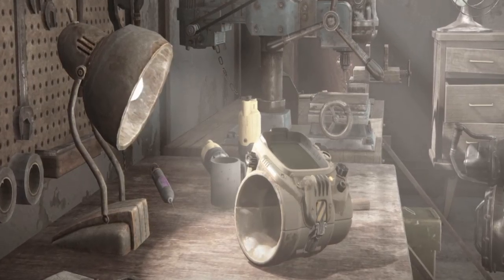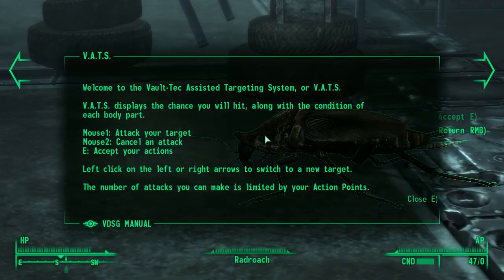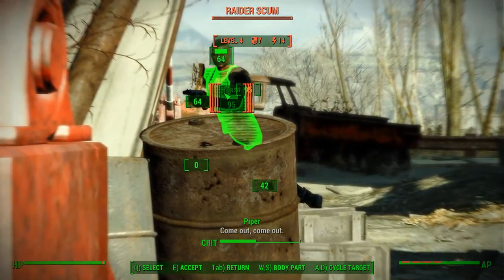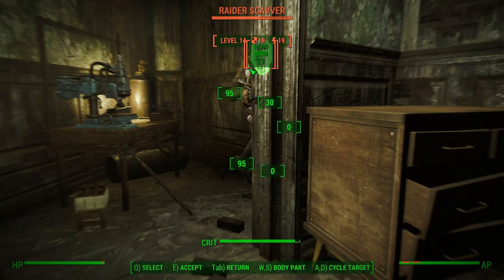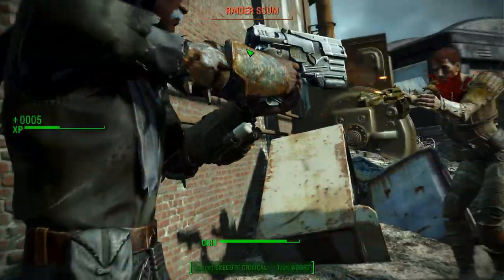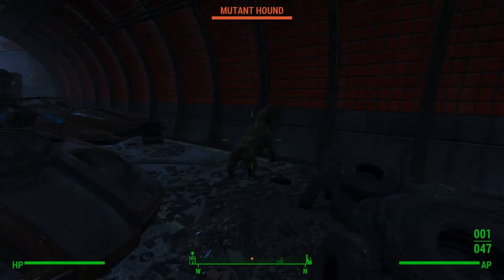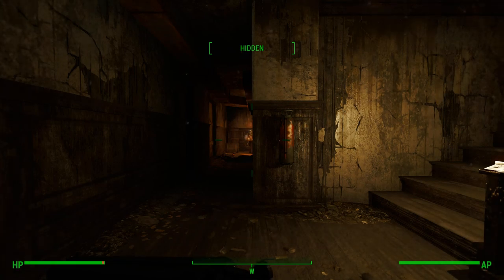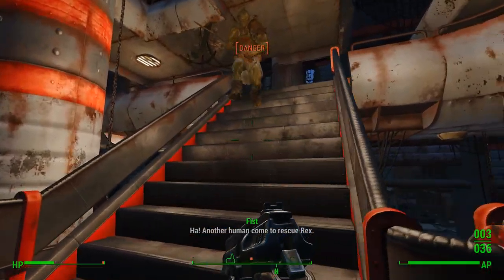VATS, What Are You Doing? | Field Notes for Play: Fallout 4 Edition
Whereby I take a look at VATS and talk about how effective (or necessary) it is. Also, this is basically a supercut of a bunch
of VATS shots, if you're into that sort of thing.